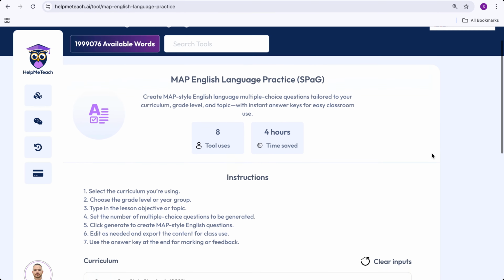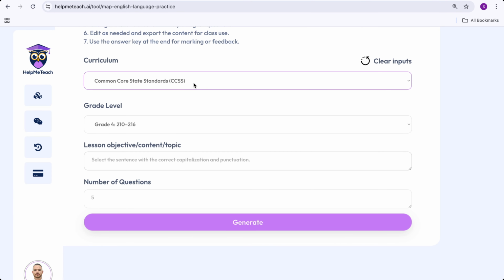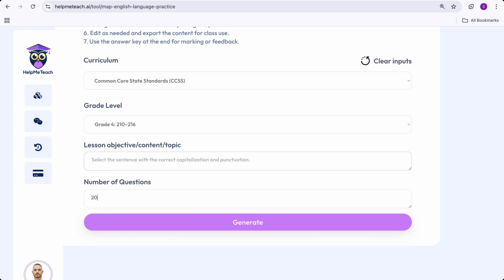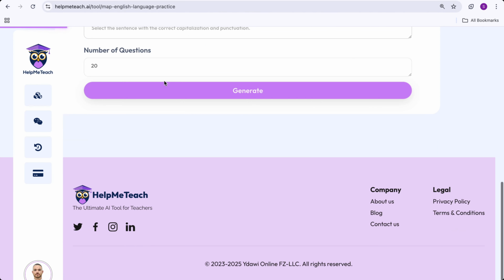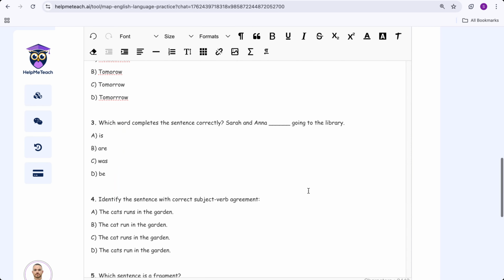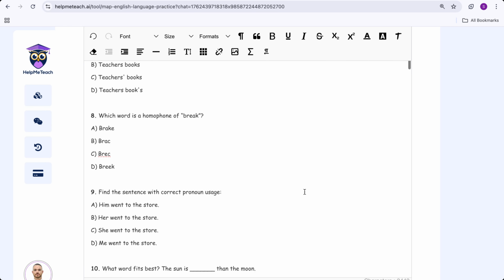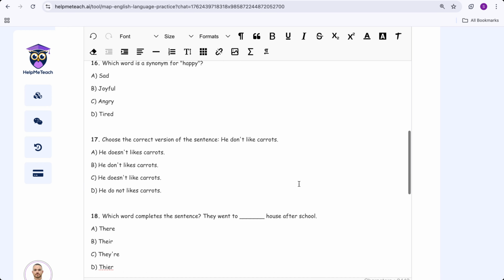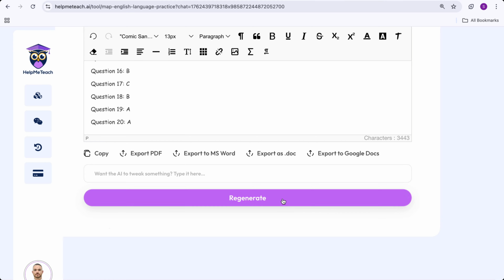MAP English Language Generator | Create MAP-Aligned English Practice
Prepare students for MAP Growth English Language assessments with ease using the MAP English Language Generator on HelpMeTeach.ai.
This tutorial shows teachers how to instantly create MAP-aligned English practice questions focused on grammar, vocabulary, and language skills.

What you’ll learn:

How to generate MAP-style English questions by grade or RIT range

How to align practice with MAP Growth standards

How to use AI to save time on test preparation

How to export questions for classroom or homework use